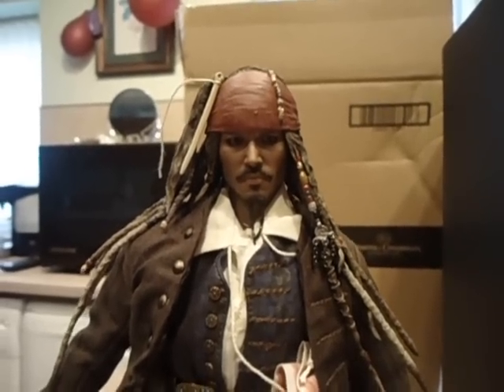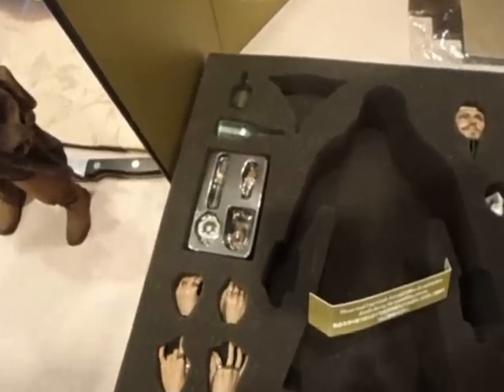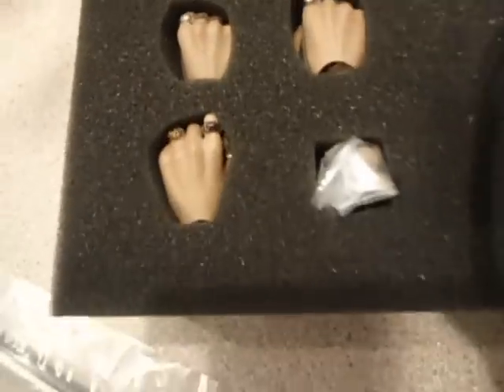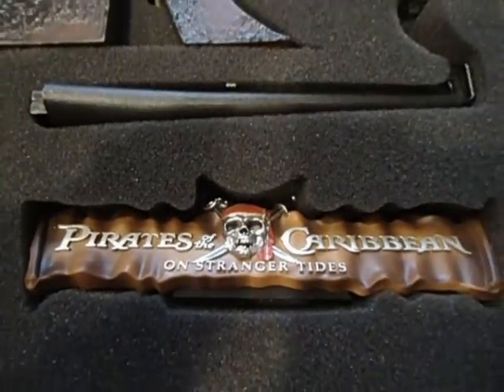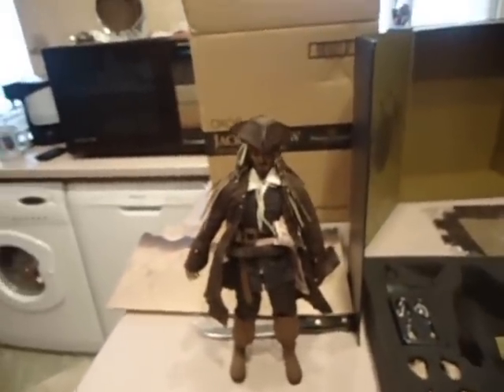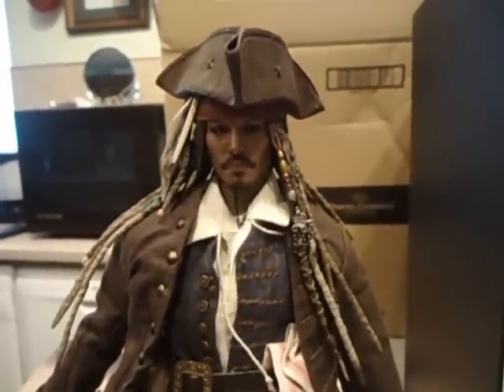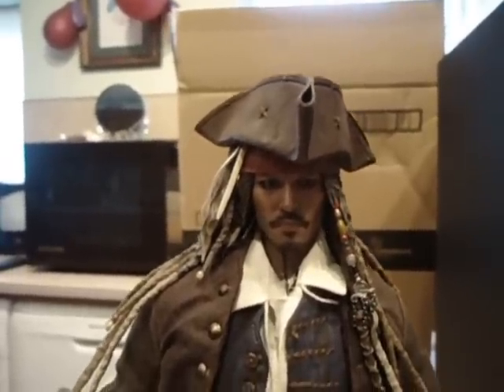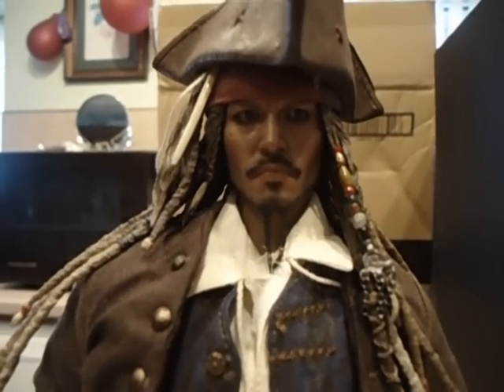Hot Toys Jack Sparrow DX06 Review Final: Part 3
Join me for the Final part.. Part 3 Of this absolutely fantastic Piece! as I review The Hot Toys Jack Sparrow DX06 From Pirate's Of The Caribbean: On Stranger Tides!